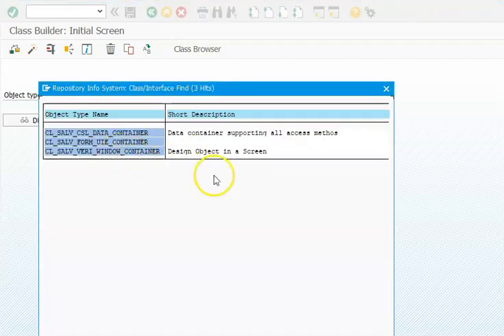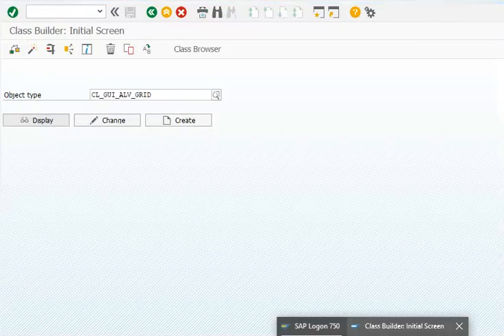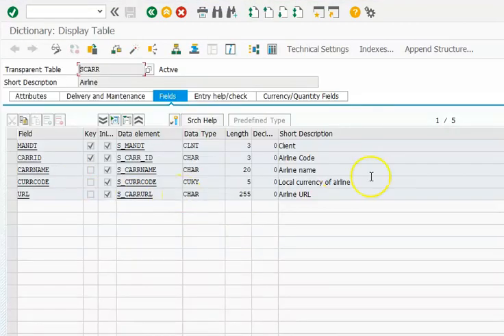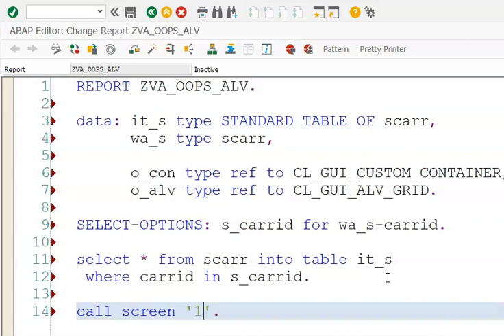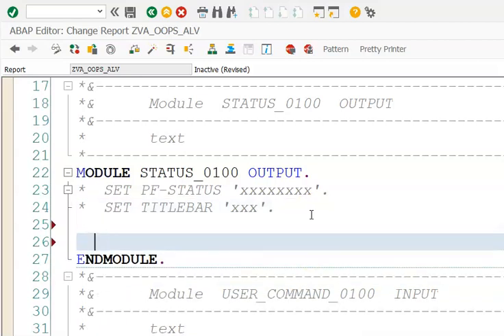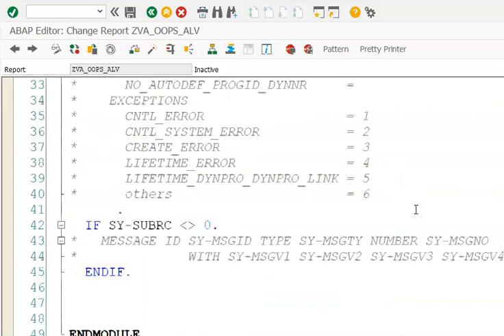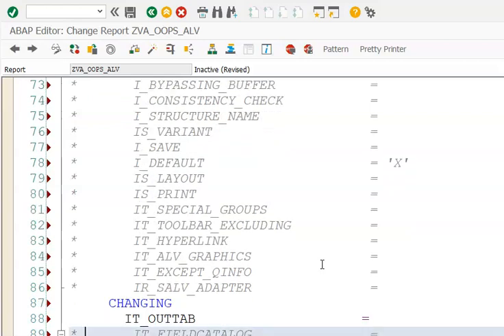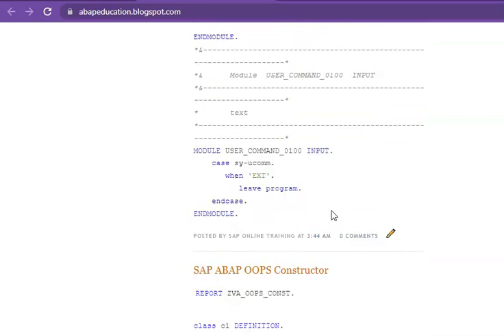SAP ABAP OOPS ALV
SAP ABAP Object oriented Programing , ABAP List Viewer